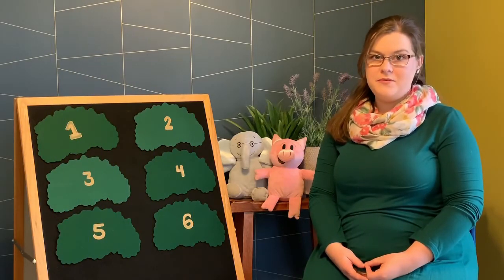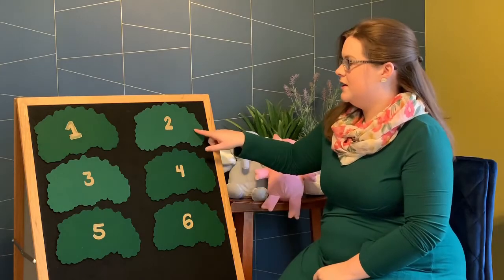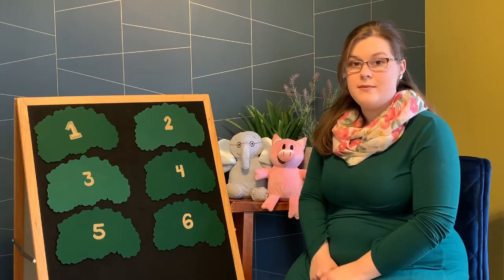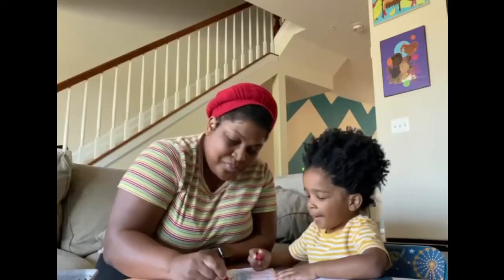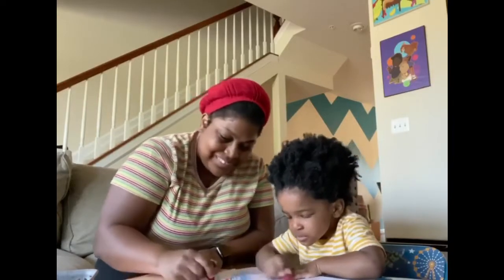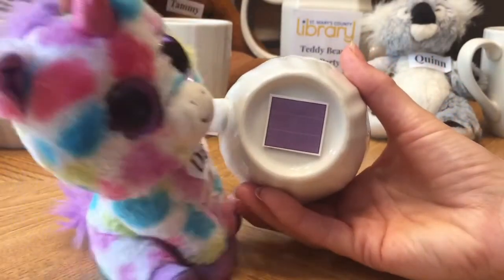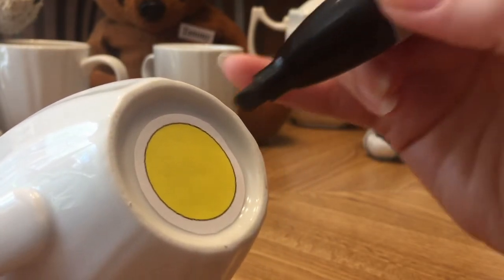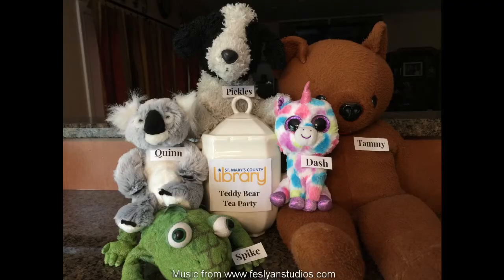Online Storytime Extra: Early Literacy Tips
St. Mary's County children's librarians share how parents' and children's activities in storytime and at home can provide both fun and learning.